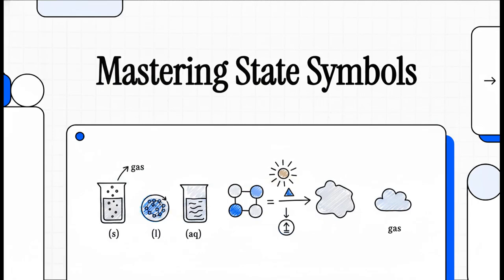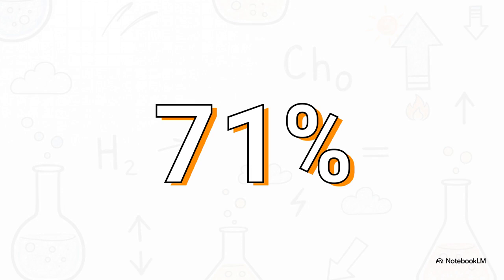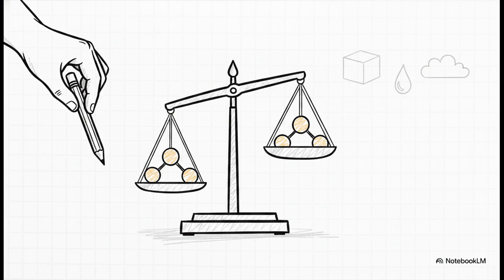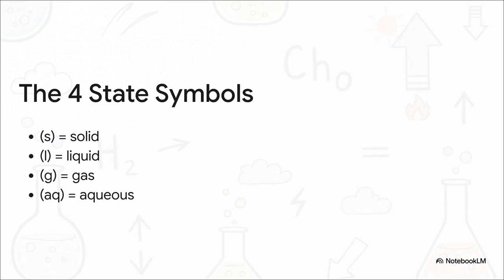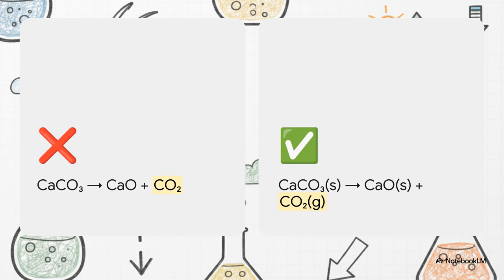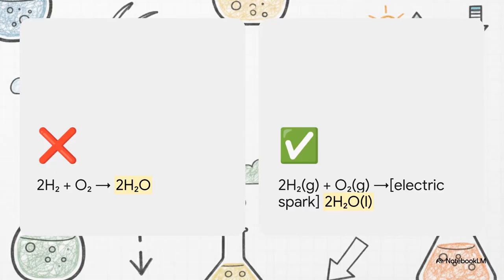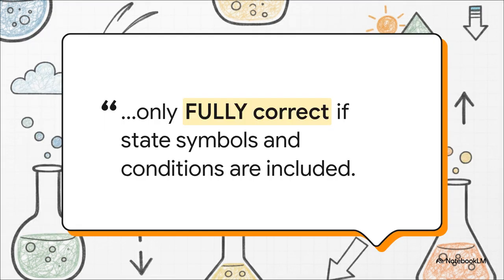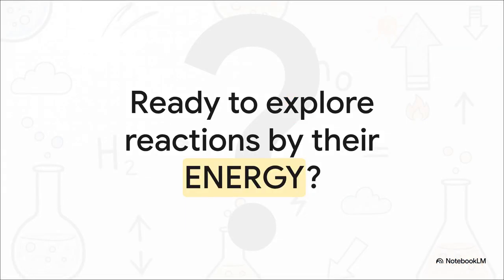Mastering balancing chemical equations(class 10 chapter 1)Chemistry made easy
Mastering the art of writing and balancing chemical equations is a fundamental building block for success in chemistry. At its core, balancing an equation is about honoring the Law of Conservation of Mass—ensuring that matter is neither created nor destroyed, meaning the exact number of atoms for each element on the reactant side must equal the number on the product side. By learning how to distinguish between fixed chemical subscripts and adjustable coefficients, and following a systematic approach (starting with complex molecules and saving hydrogen and oxygen for last), any chemical reaction can be accurately quantified.